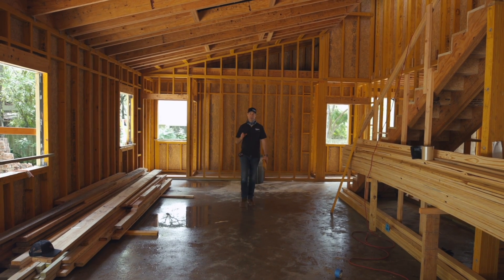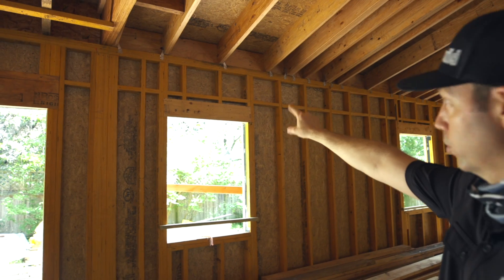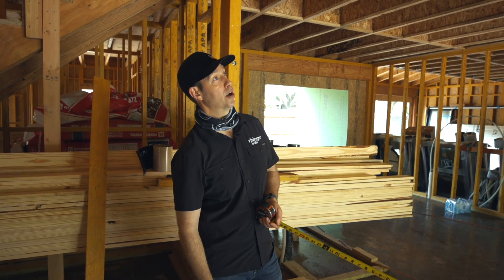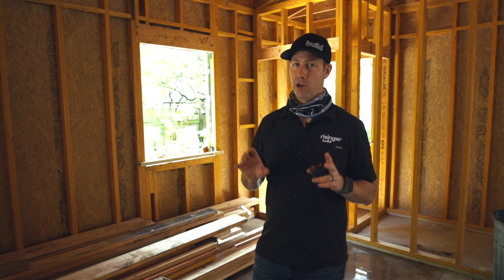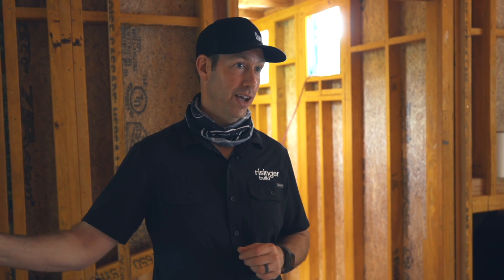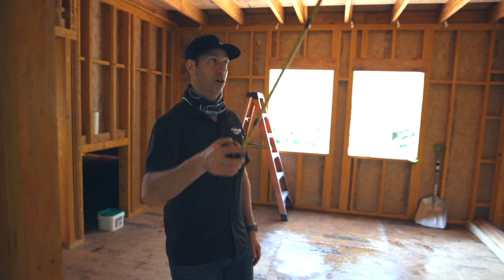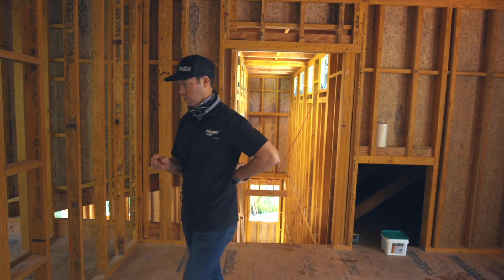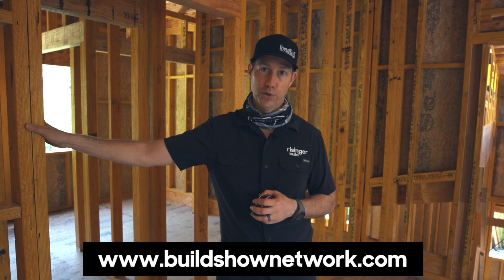Framing with LVL Studs - Pros, Cons, and Costs!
I built my entire house from Engineered Lumber and in this video I'll give you a run down of the pros cons & costs with this lumber.  I specifically used Laminated Veneer Lumber for my 9' studs and below is the spec page on the Boise Cascade website.  Also, be sure to sign up for my weekly newsletter so you'll get all the updates from Build Show Network.